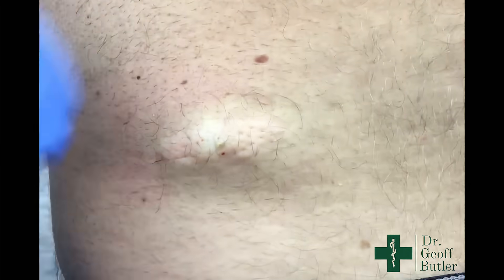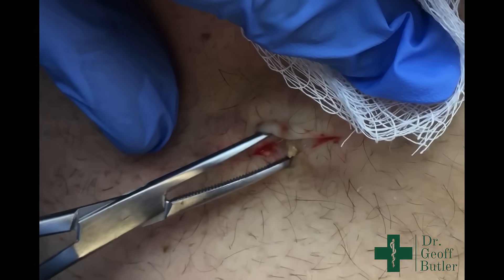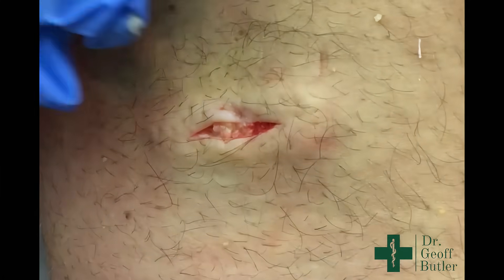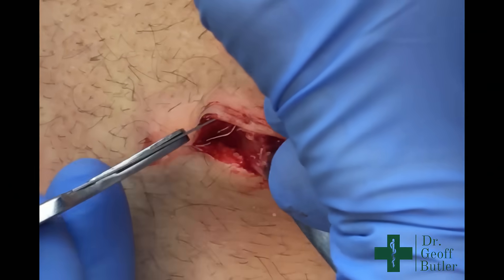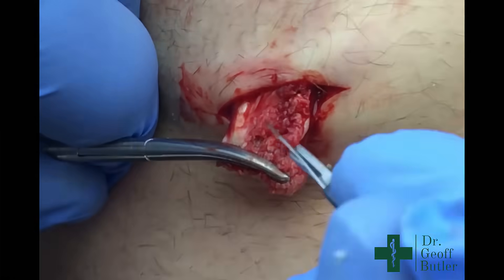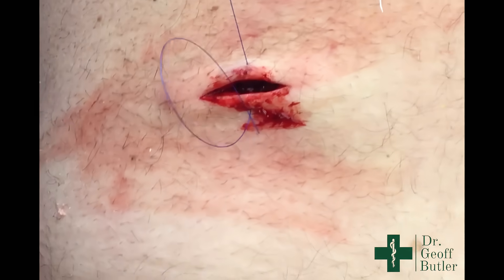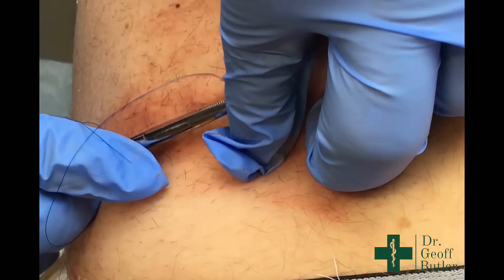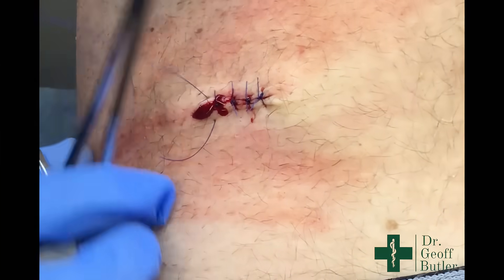Removal of an Epidermal Cyst on the Lower Back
Popaholics, I'd fast forward to the 2:43 mark.  For anyone trying to learn the procedure I would make note of the punctum just above my initial incision.  Typically I would do an elliptical excision to ensure that this was fully removed.  If this is small, however, so long as I remove the capsule from underneath, this will heal shut and the cyst won't recur.  Why would I not simply do an elliptical excision?  There are some advantages to a basic linear incision.  First, I likely won't need dermal sutures, which certainly isn't a major issue but does simplify the procedure and in general I find simpler is better.  You do sacrifice some strength across the suture line so I would only do this when you aren't worried about additional tension across the incision.  Second, it does diminish the formation of 'dog ears' when you are suturing.  Again, this isn't a major issue but is something to consider.  Overall, this went well and the patient had no complications and healed nicely.